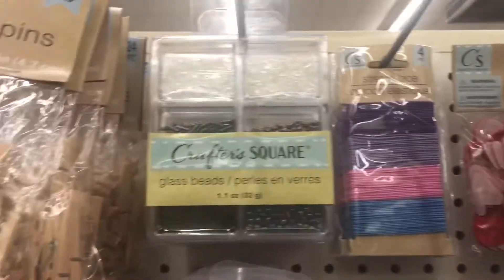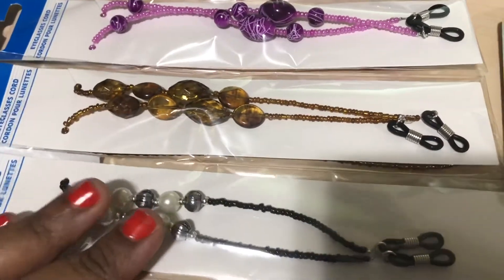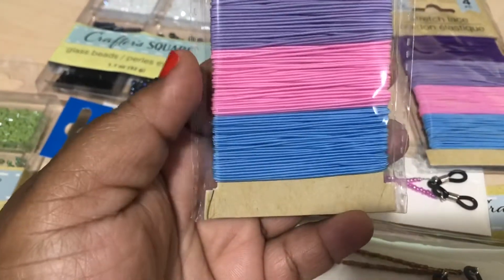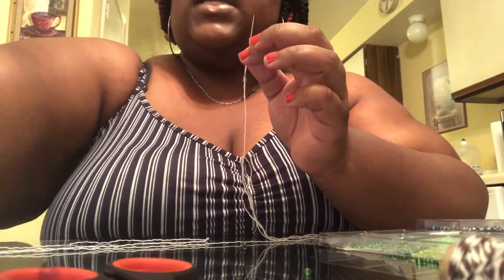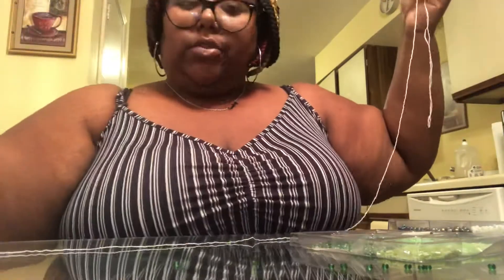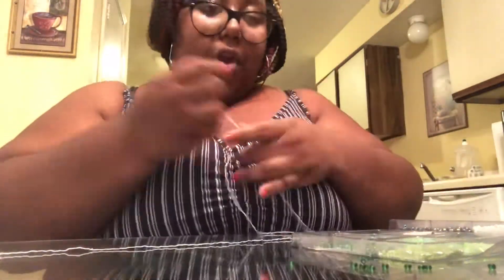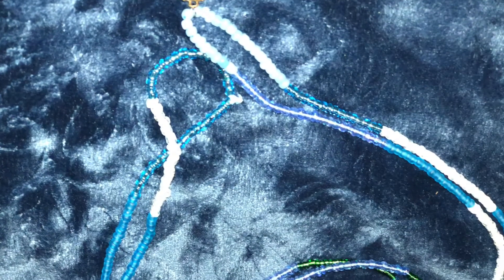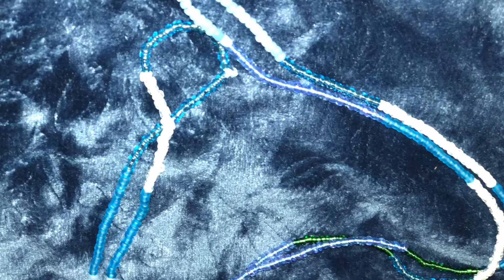DIY: SUPER EASY & AFFORDABLE WAIST BEADS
Hey Gang!